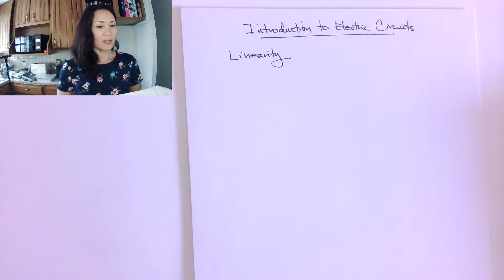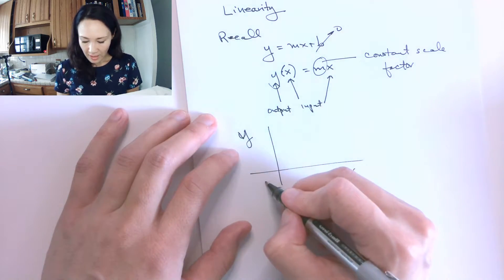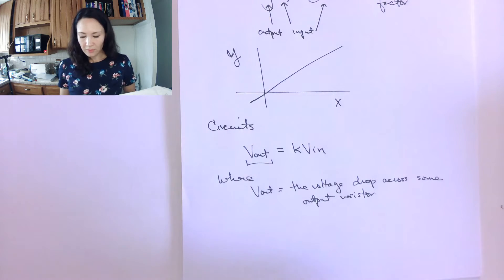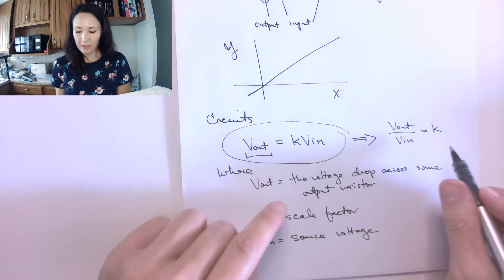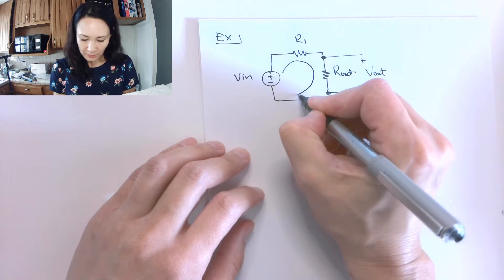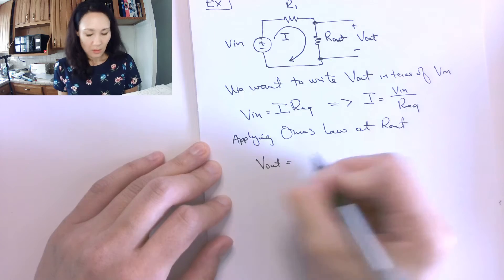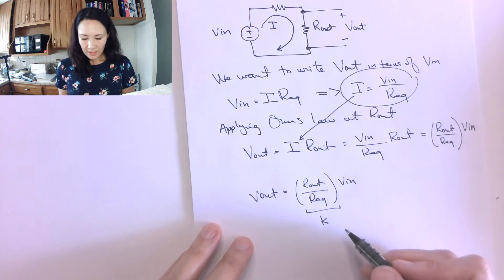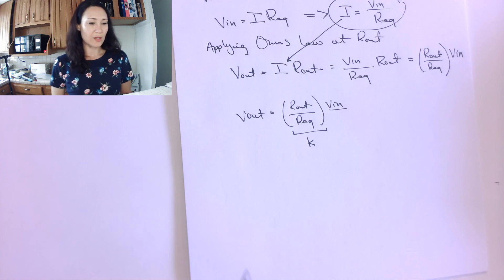Linearity in a Circuit with a Voltage Source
An introduction to the concept of Linearity and how to use it as a short cut to analyze circuits containing voltage sources. From the Introduction to Electric Circuits course.